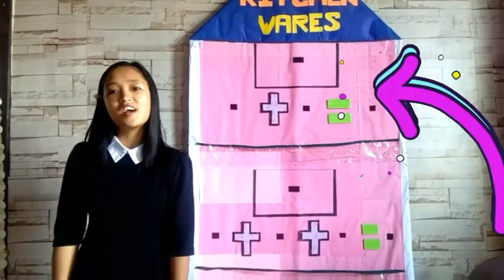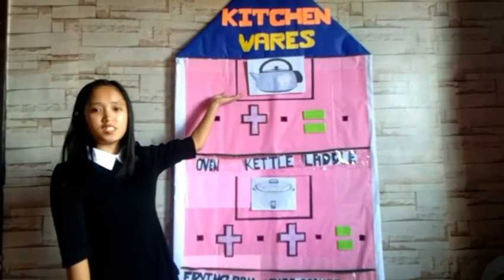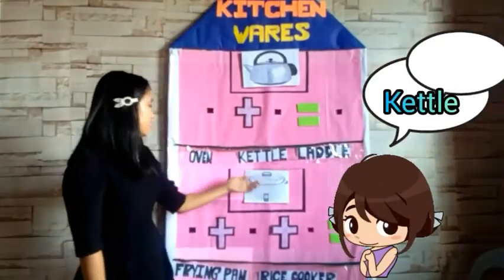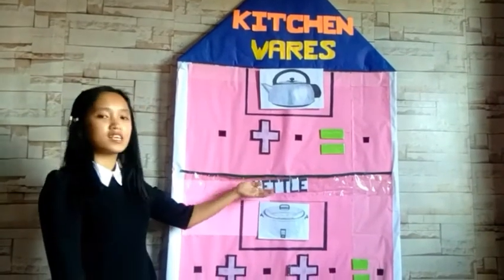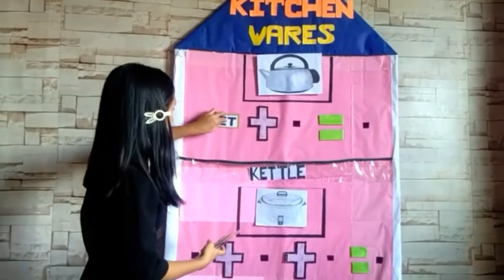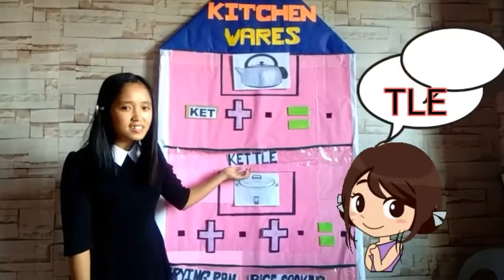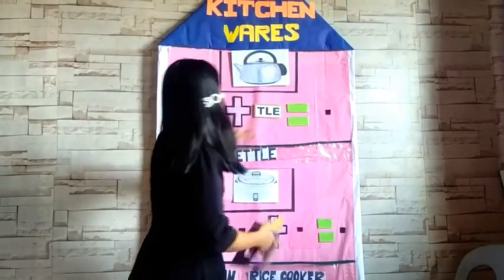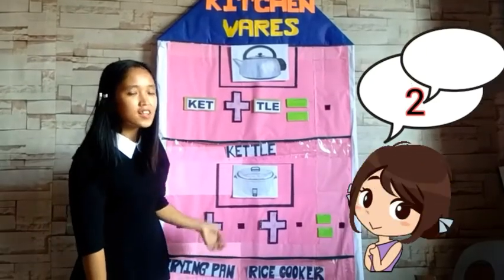Learning Materials and Demo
This is a group project.